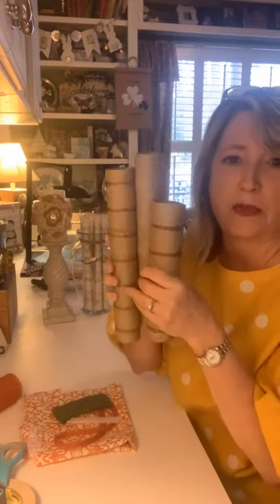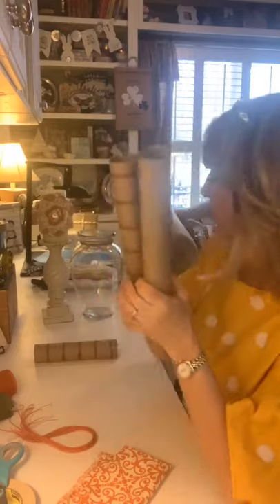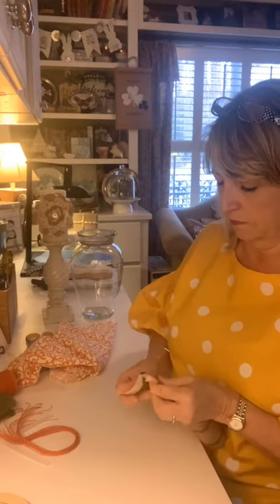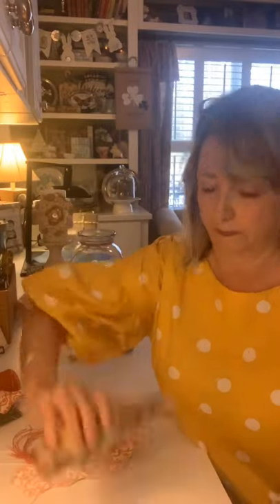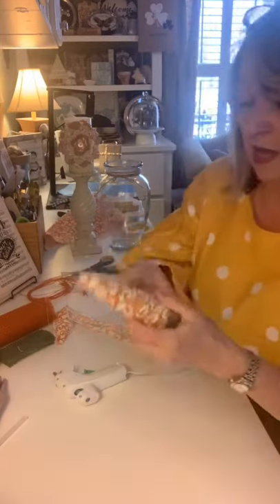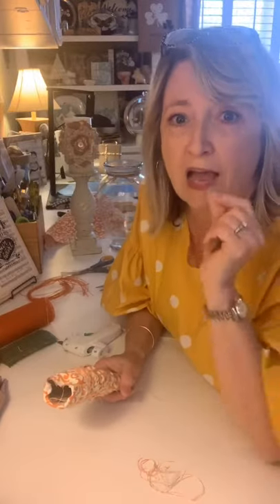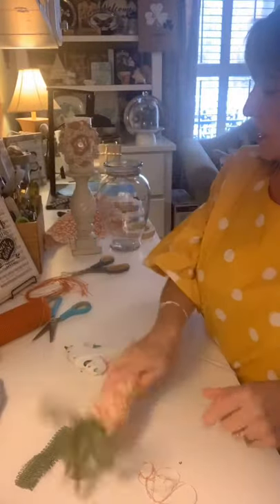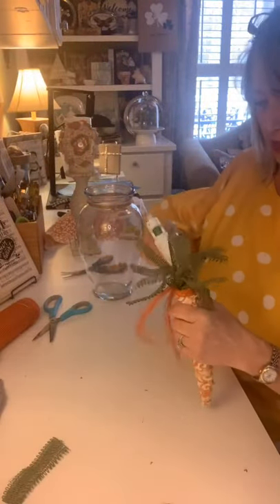DIY Paper Towel Tube Carrots for Easter | DiyDreaming with Hiedi Scott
In this video tutorial I will show you how to make the most adorable Easter carrots out of empty paper towel tubes.
Hiedi Scott
DiyDreaming and Crafting a Beautiful Life!